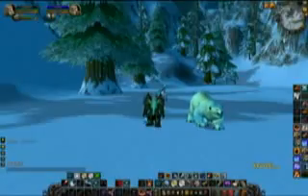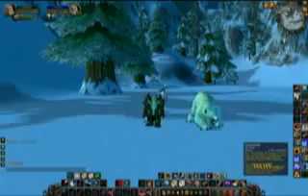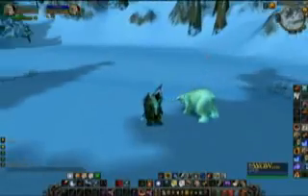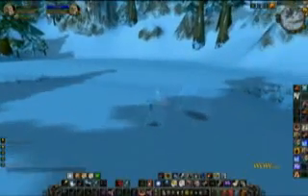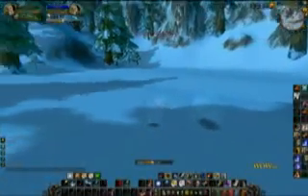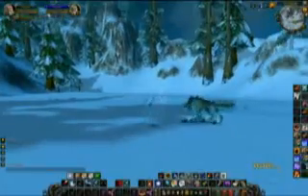Cataclysm Hunter: Camouflage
How You Can Play Your Favourite Video Games Every Day Of The Week, And Get Paid Handsomely For It, Even If You Have No College Education And No Prior Experience!"